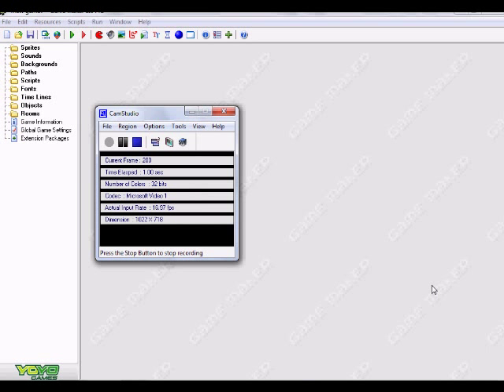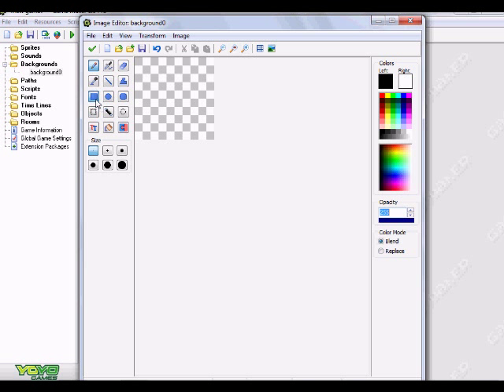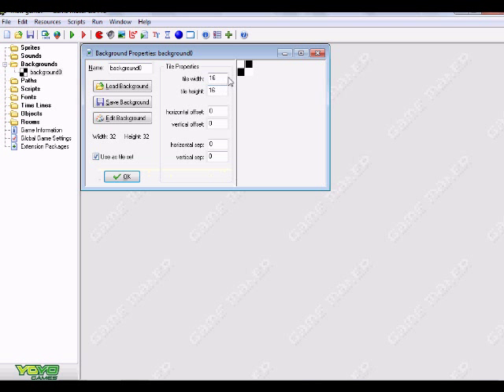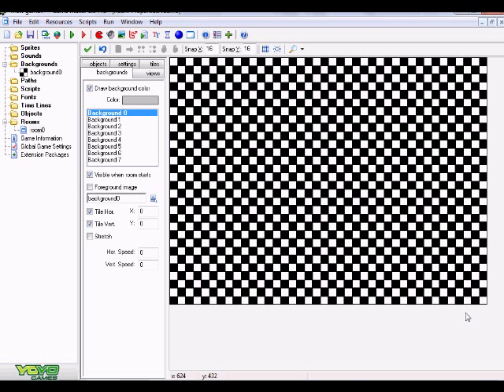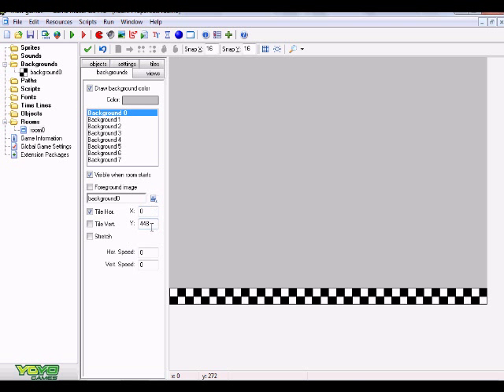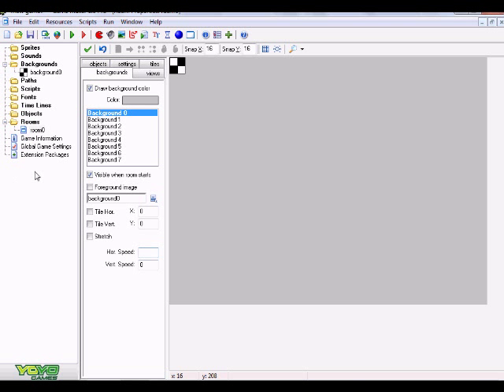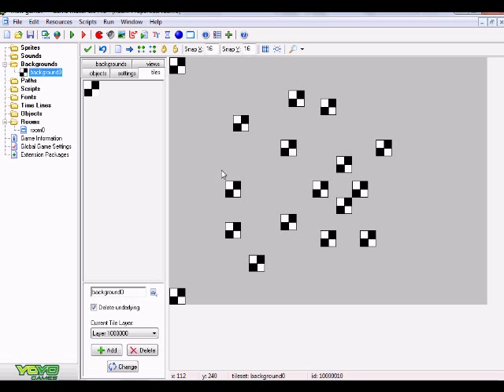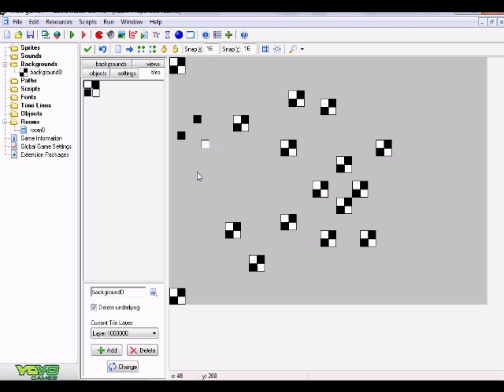Game maker tile/background tutorial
Hey guys how's it goin? In this tutorial I show you how to use tiles, tile sets, and backgrounds. I hope you guys enjoy it and there will be more tutorials on the way^)^